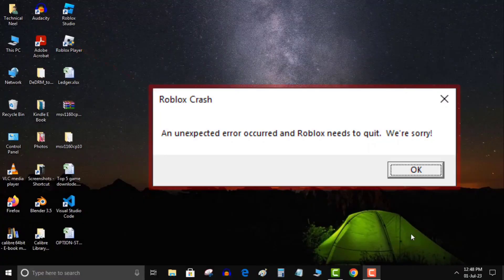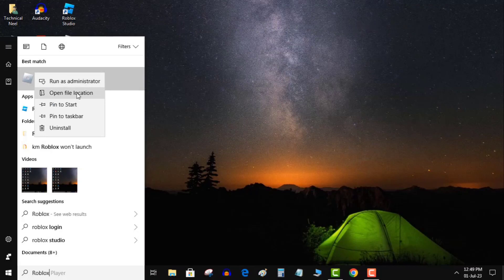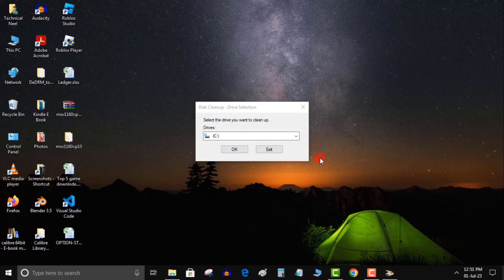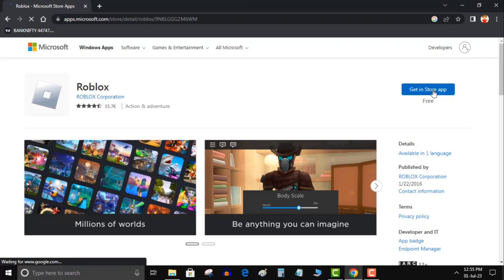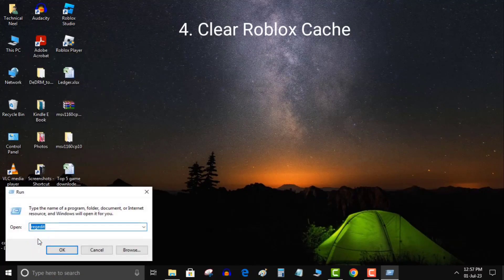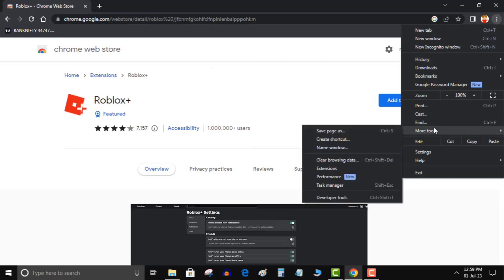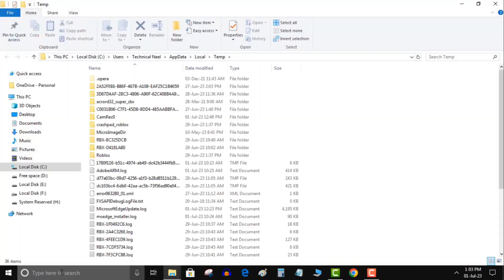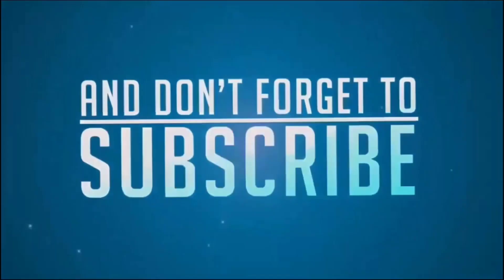How to fix "Roblox Crash: An unexpected error occurred and roblox needs to quit. We're sorry" 2023